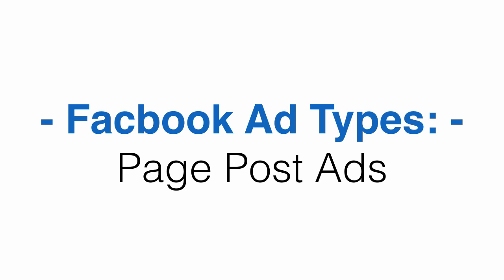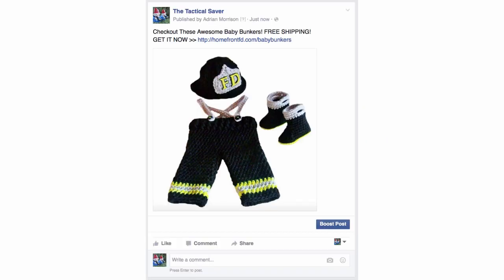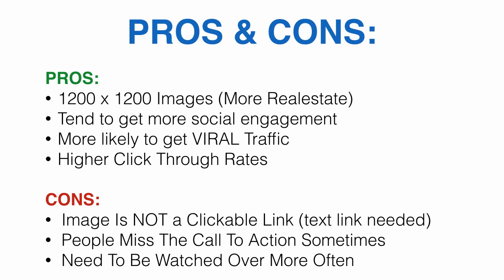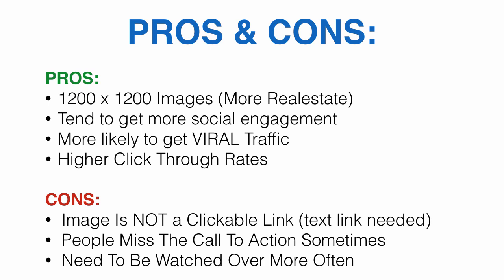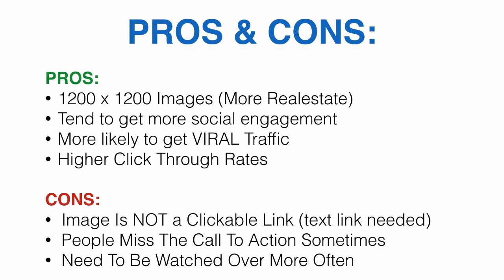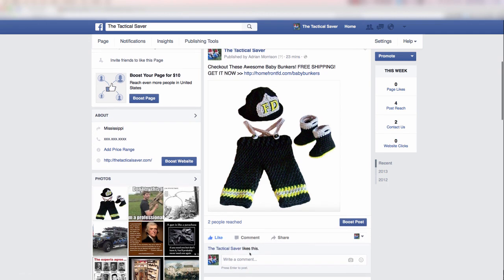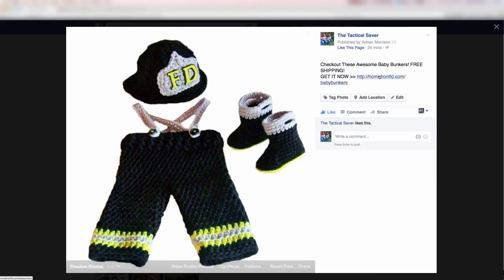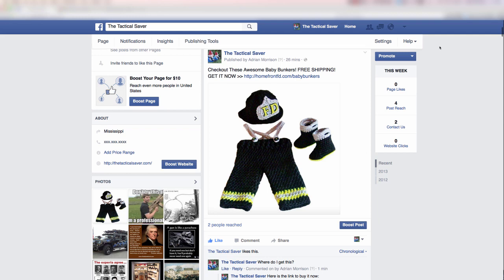12 ESA Facebook Facebook Ad Types Lesson 62 Page Post Ads Pros & Cons from Adrian Morrison o